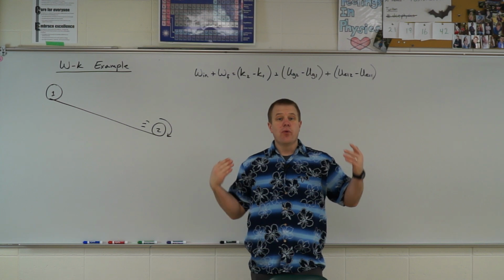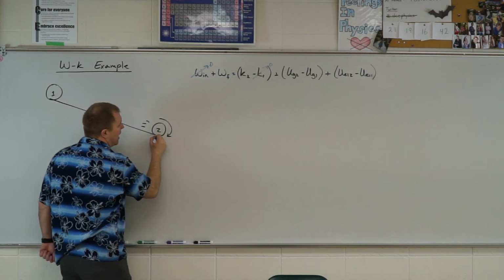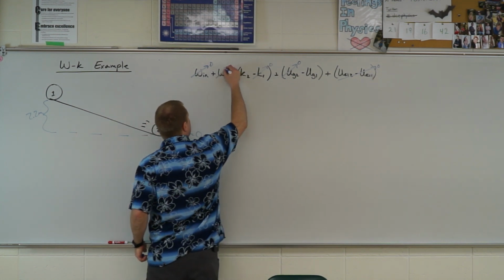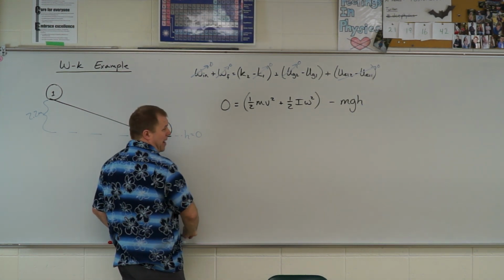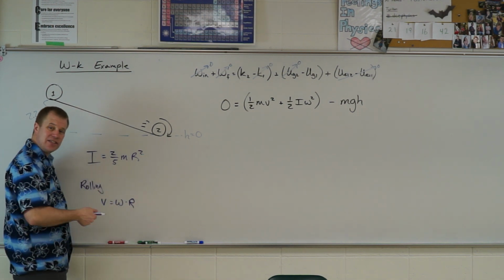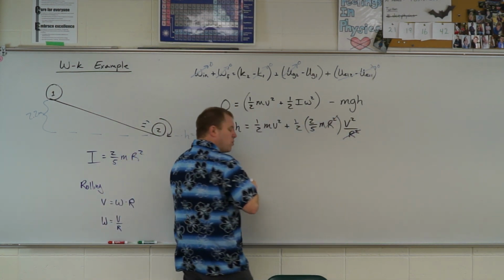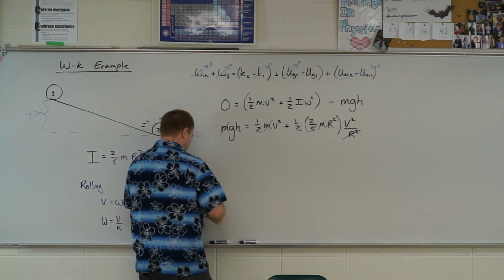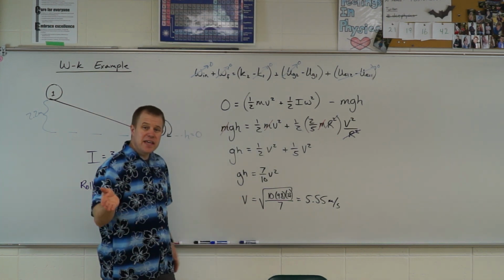W-k with rotation